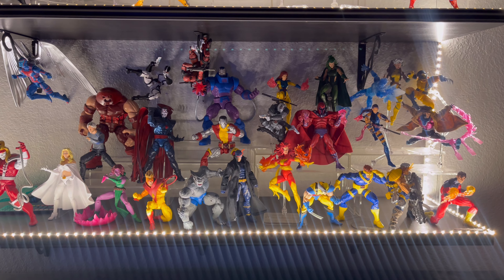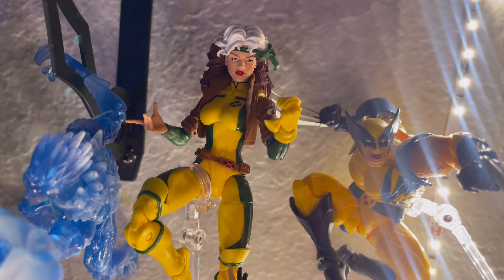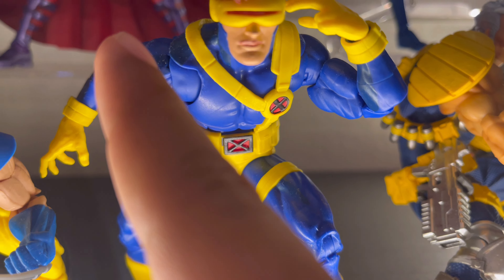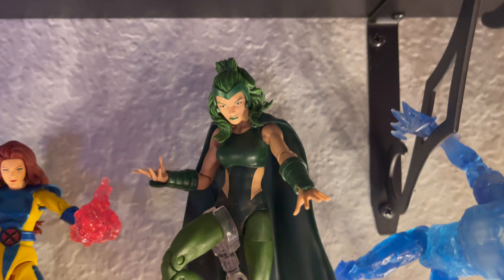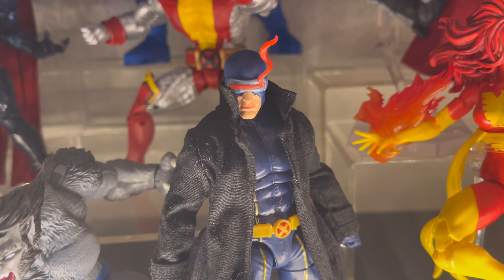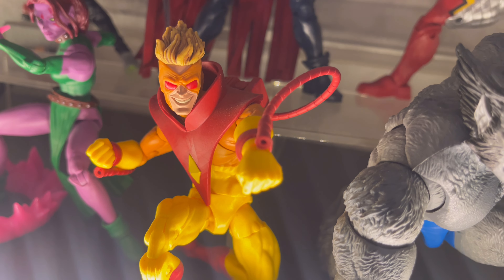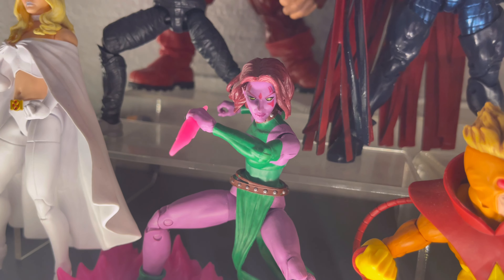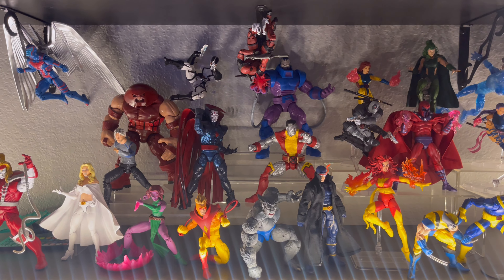Marvel X-Men collection display with a mix of legends, revoltech, and Mafex. August 28, 2023 display